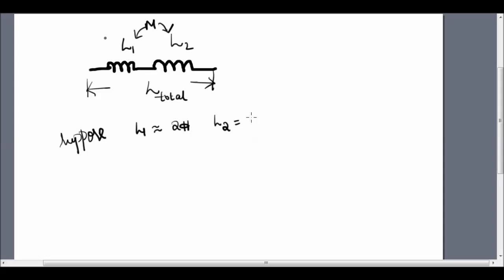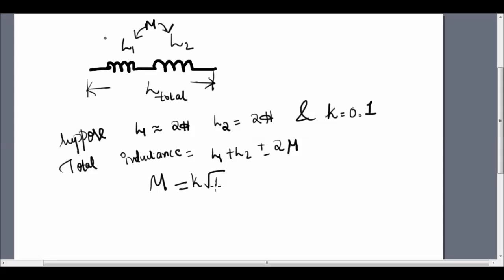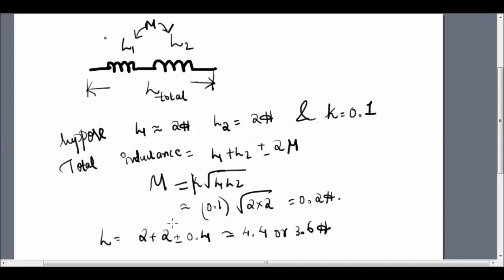Total Inductance of Magnetically coupled inductors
Sundarikannan How to find the total inductance of magnetically coupled inductors.